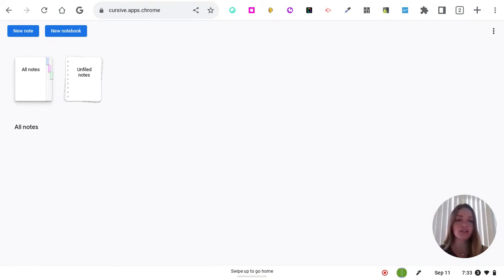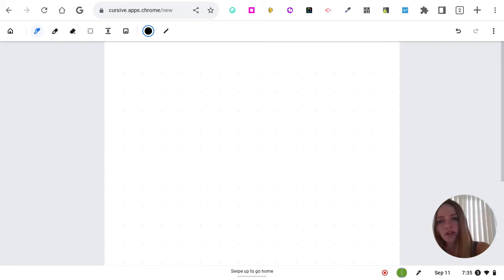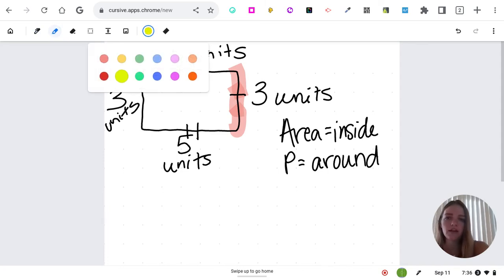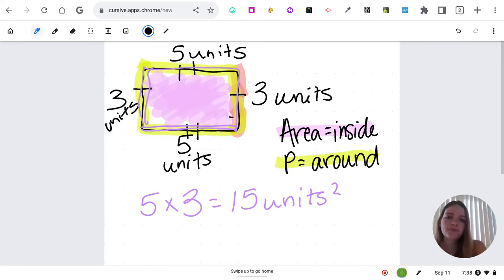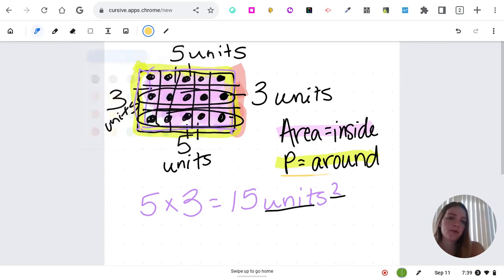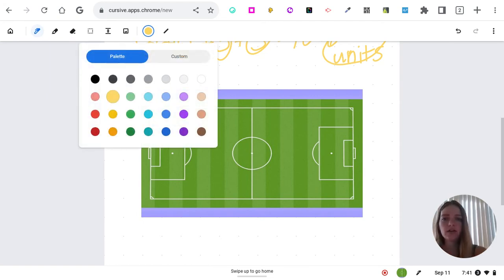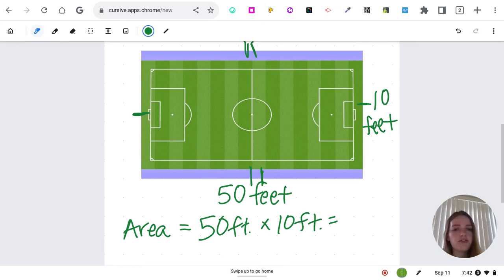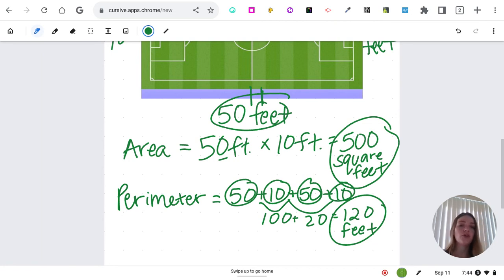Introduction to Area and Perimeter Lesson